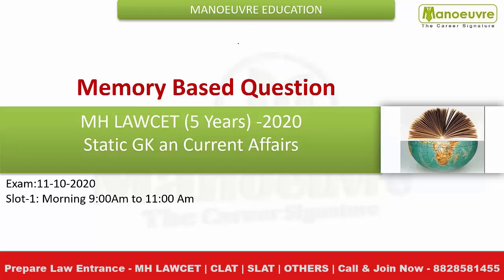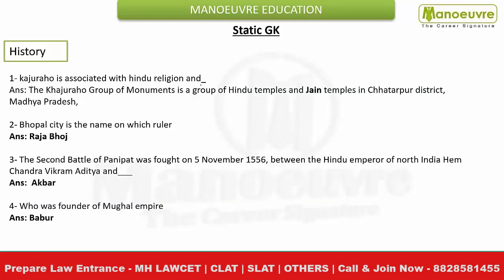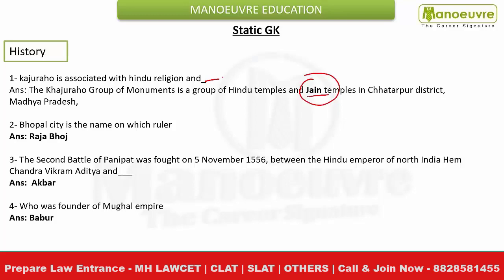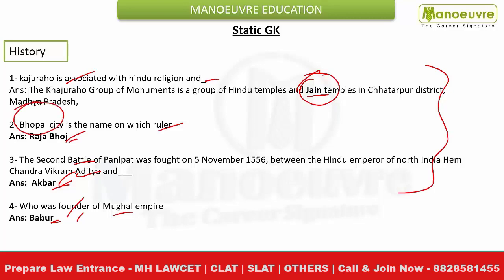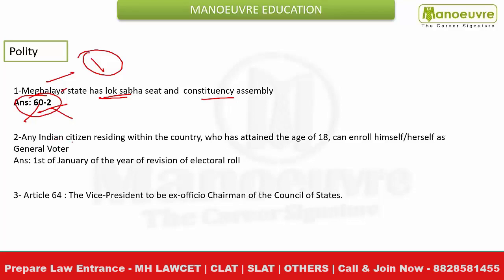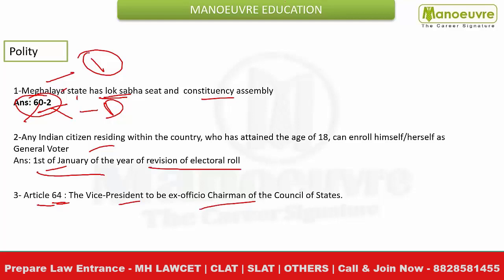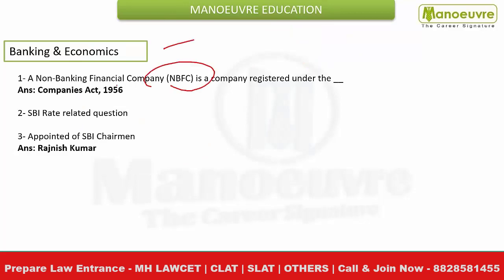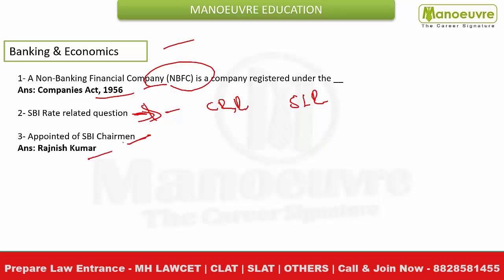MH LAWCET (5Yrs) 2020 - PAPER ANALYSIS - ACTUAL GK AND CURRENT AFFAIRS QUESTIONS BY MANOEUVRE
Link for MH LAWCET ONLINE PROGRAM : -

3) GOVERNMENT EXAM
4) HOTEL MANAGEMENT
NCHMCT – JEE  I  MHCET HM
5) BBA ENTRANCE
NPAT | IPMAT | SET | DU-JAT | IPU-CET | ST. XAVIER | OTHERS
6) ALL MHCET EXAM